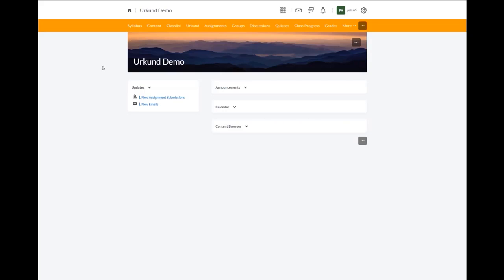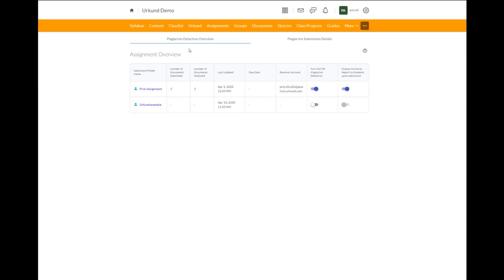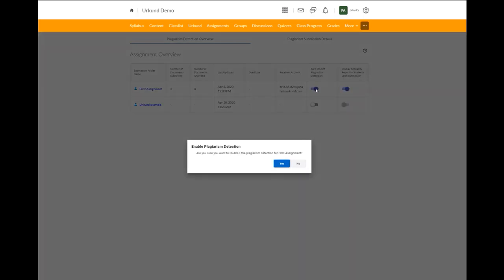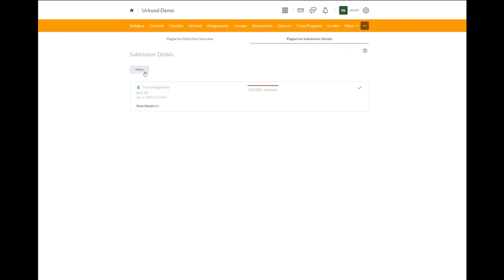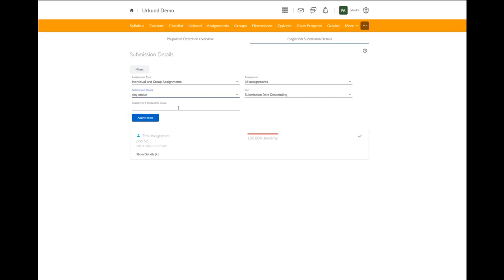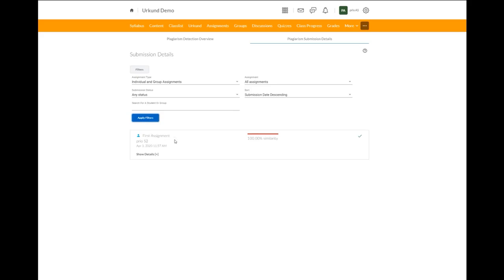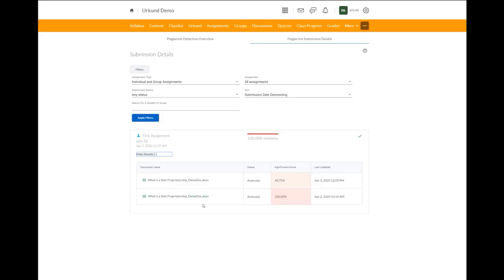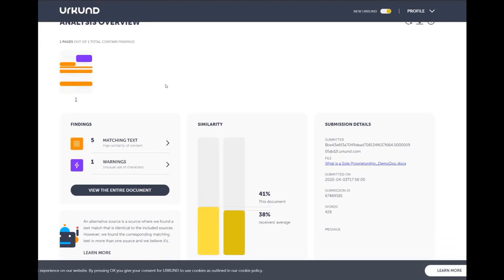How to use Urkund in D2L's Brightspace Assignments Instructor View 720p 1